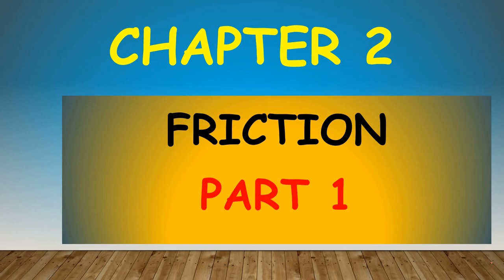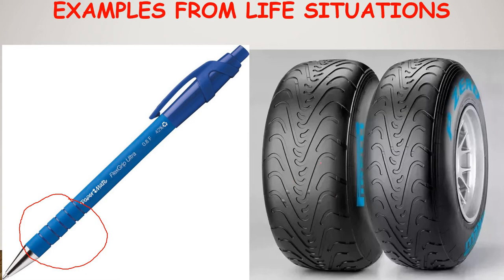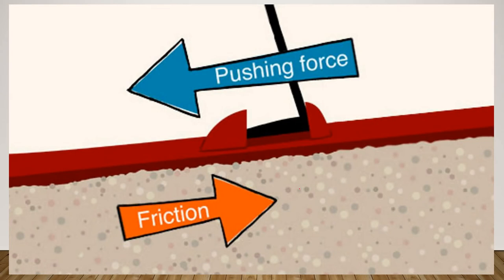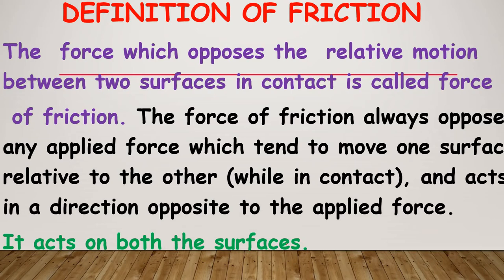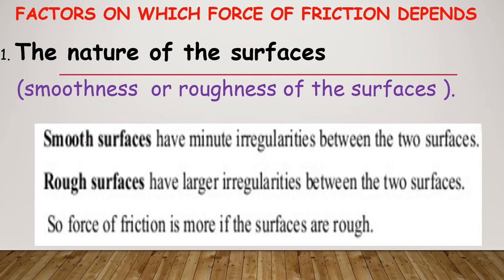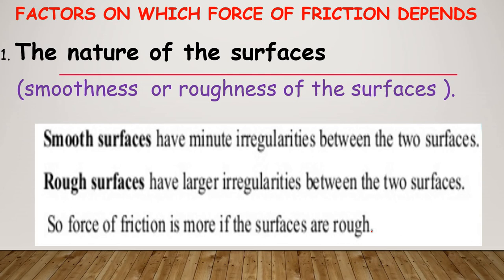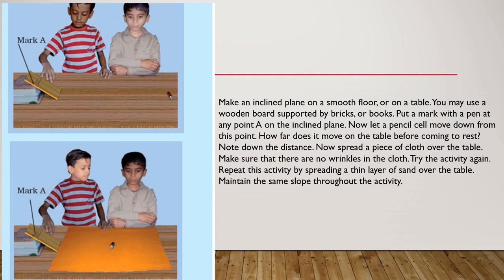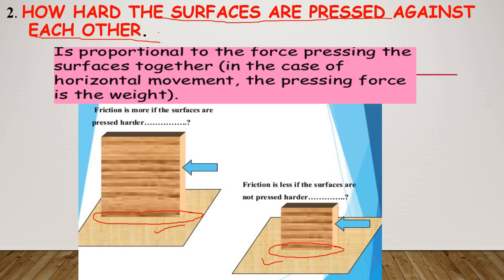FRICTION - PART 1